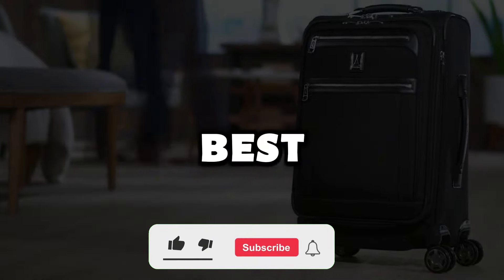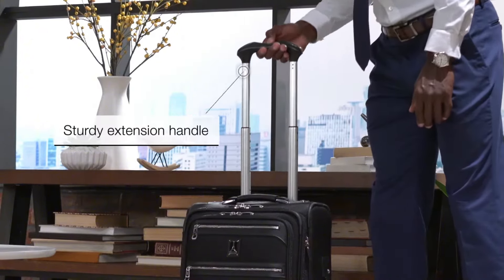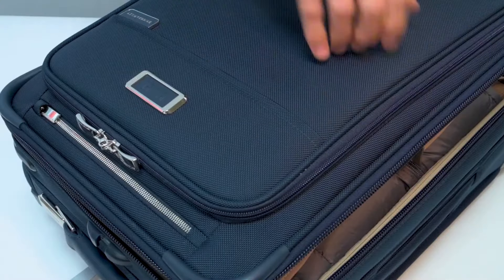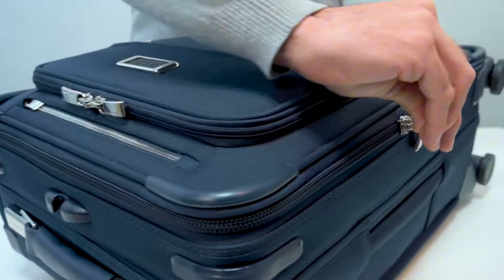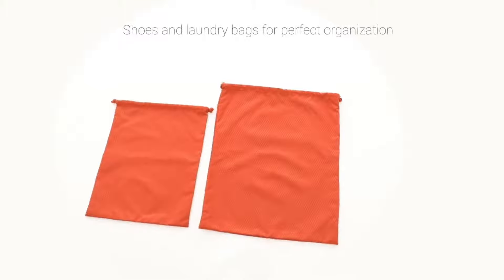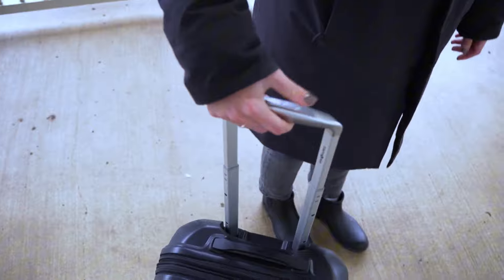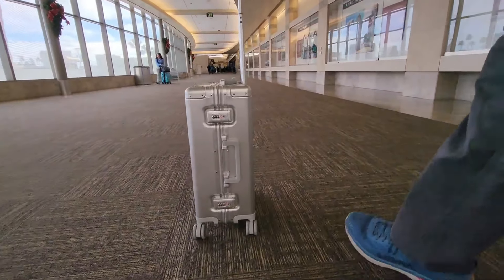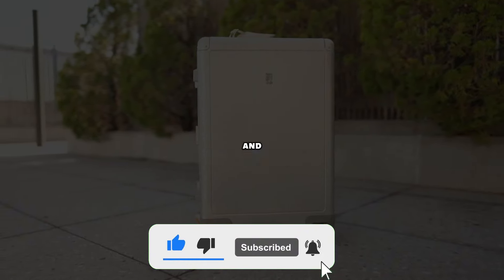Top 5: Best Carry On Luggage 2025-You’ll Regret It If You Buy Before Watching This!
In today’s video, we reviewed the best suitcase models that will make your travels much more comfortable and practical. If you’re looking for a durable, functional, and stylish suitcase, you’re in the right place! We covered every detail you need to consider when choosing your travel bag, featuring models that cater to a variety of needs.

We showcased top models like the Travelpro Platinum Elite, Briggs & Riley Baseline Essential, Delsey Paris Chatelet Air 2.0, Samsonite Freeform, and Level 8 Gibraltar, highlighting their features and advantages. From durability and spacious storage to sleek designs and practical details, learn how these suitcases can simplify your journeys by watching our video.

What’s your favorite suitcase? Be sure to share it with us in the comments! Happy travels!